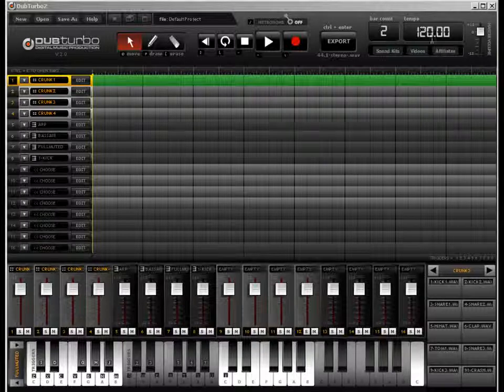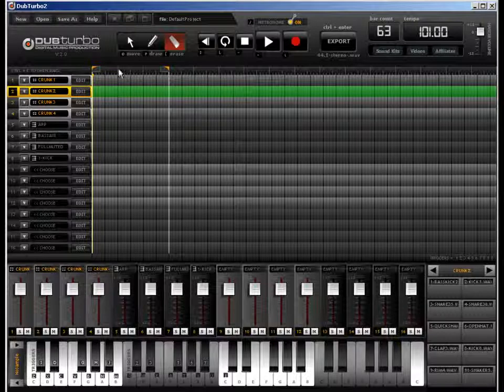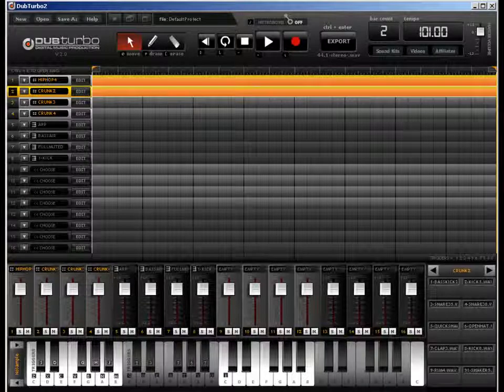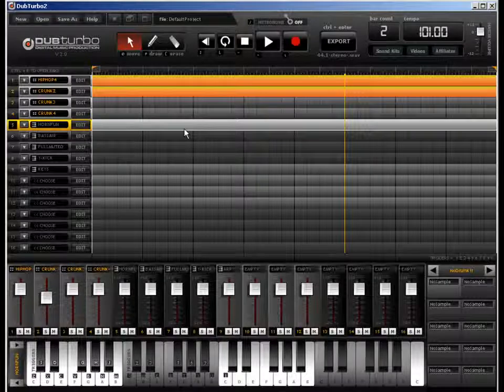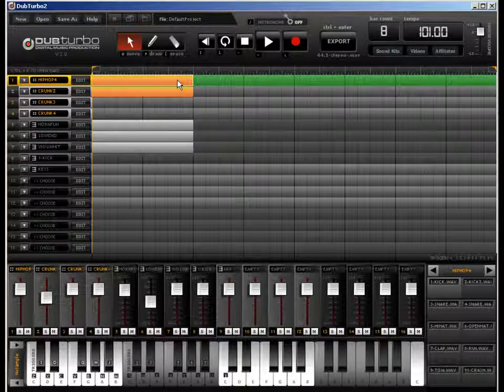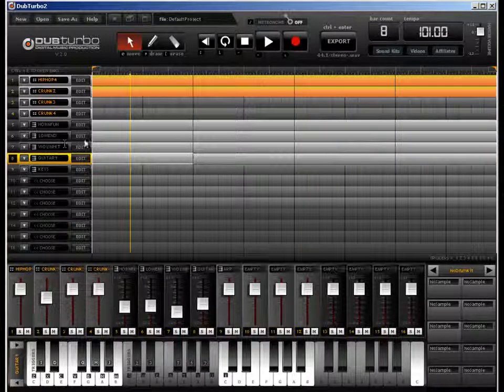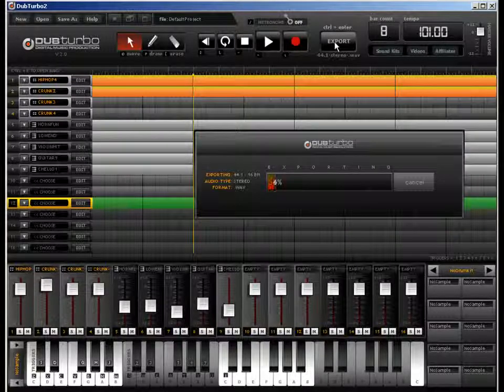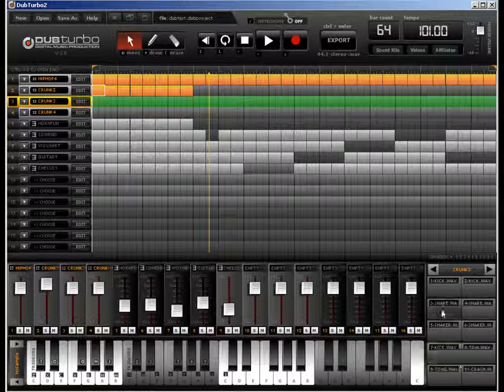Best Beat Making Software For Beginners - YourBeatMakingSoftware.com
You are a beginner and you want to start creating some cool music? No problem...that's what we do on our website and our youtube channel!

Check our recommended beat making software for beginners on our website!